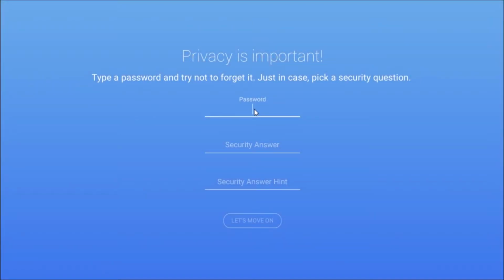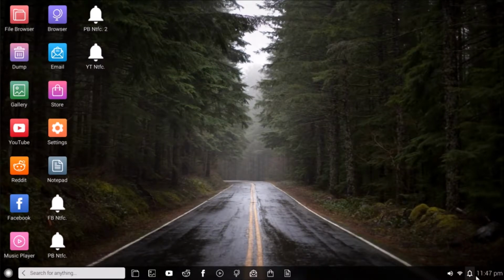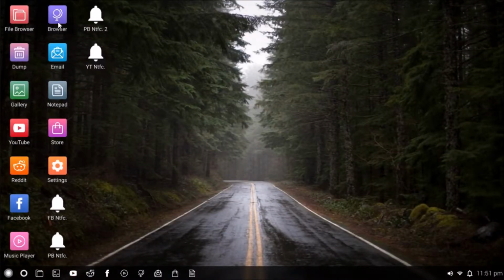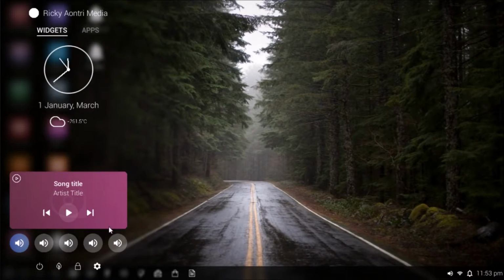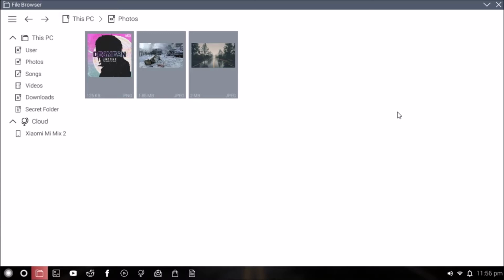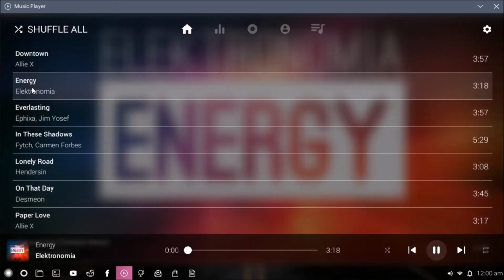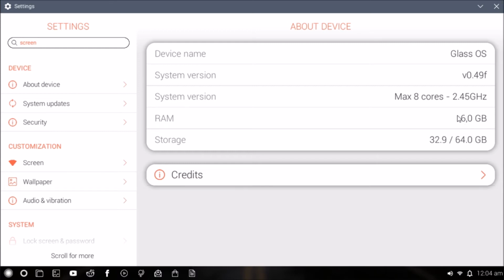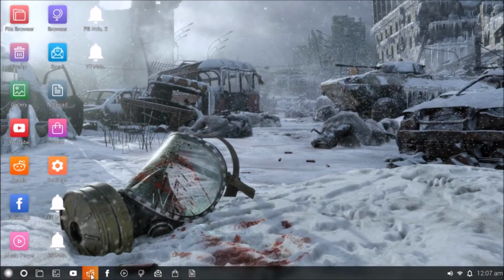Glass OS 0.51 - A Unity Virtual Desktop | Exploring Operating Systems #35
Yes the first virtual desktop/operating system created in Unity! Developed by Michsky.